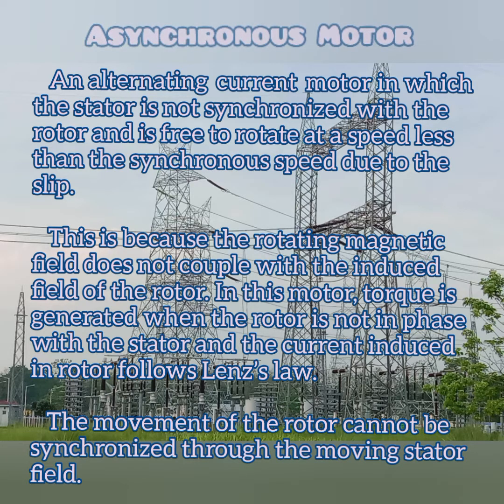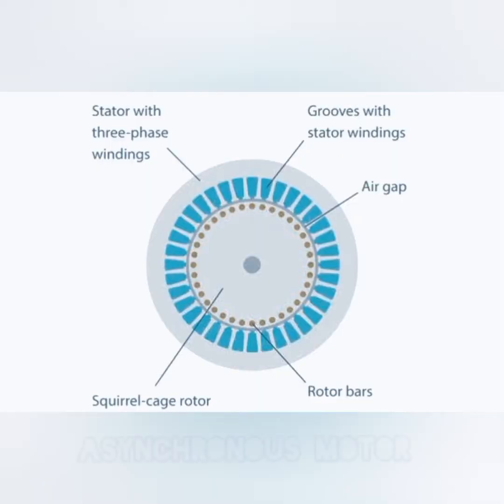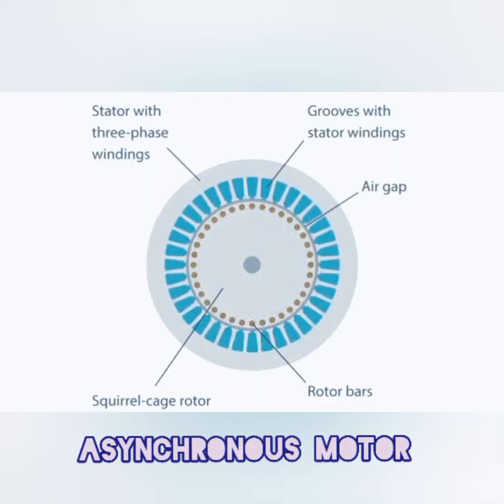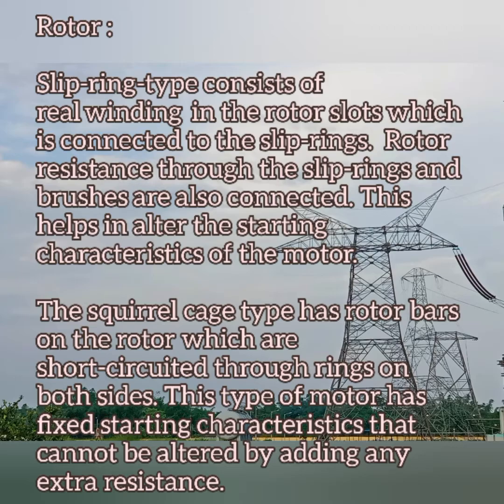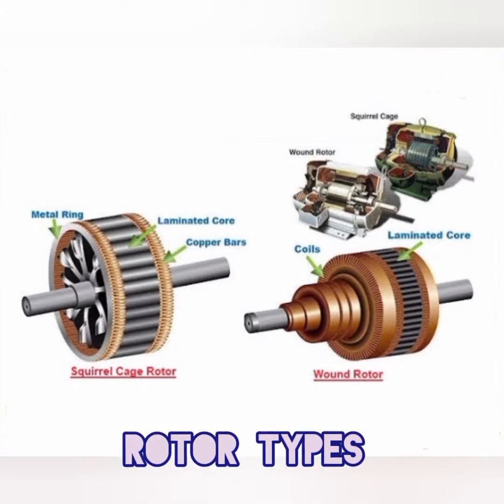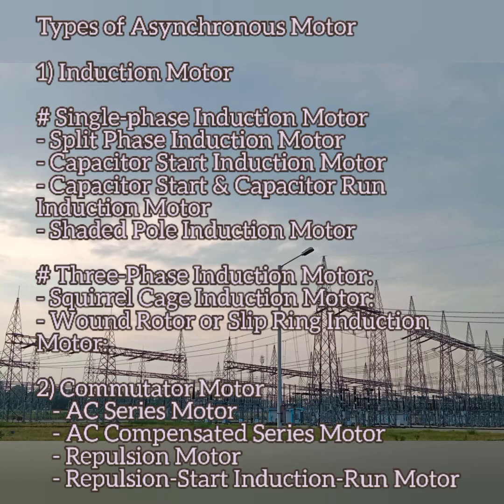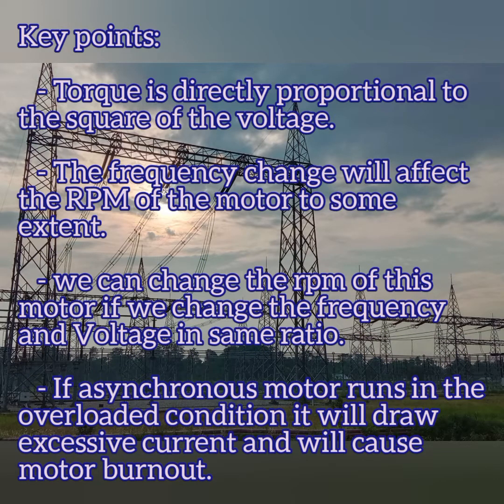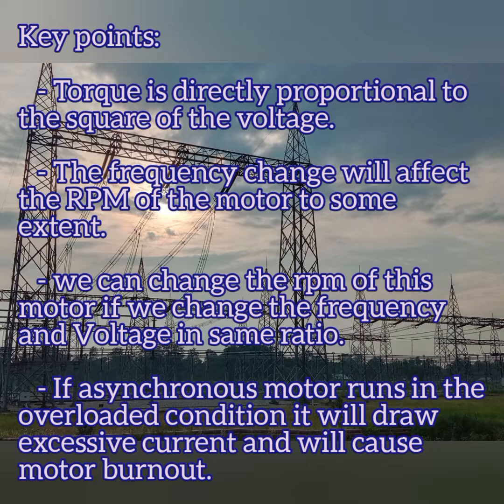Asynchronous motor - Working Principle, Construction, Types & Application